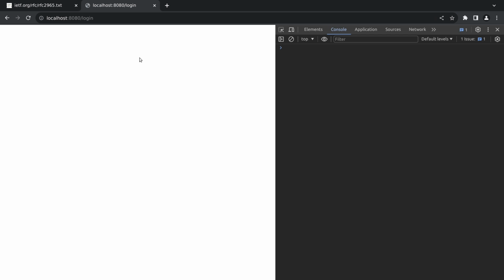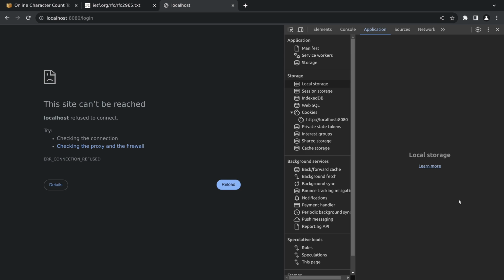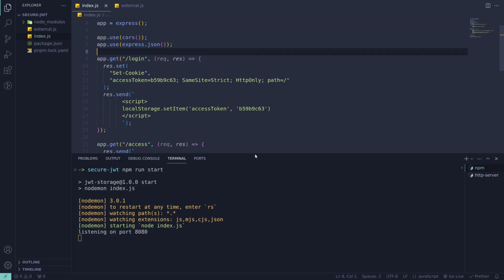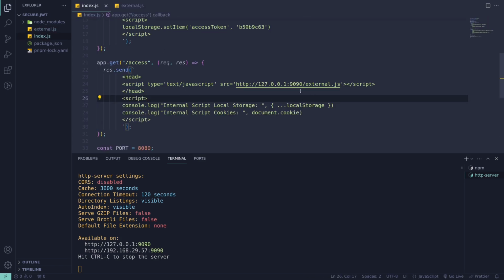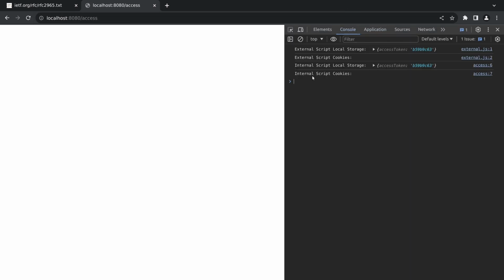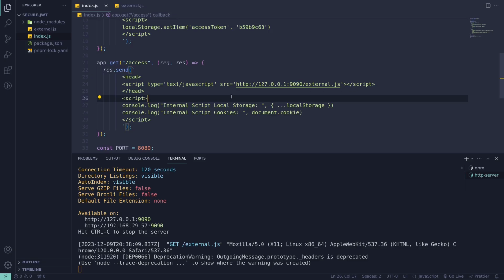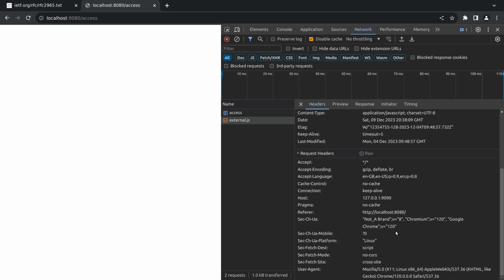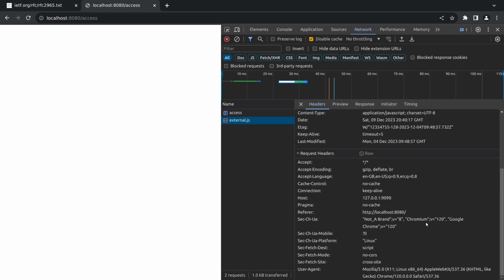How to store Your JWT tokens securely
This video discusses a way to store JWT tokens in cookies which is more secure than storing them in local storage of your browser.

0:00 - Problem statement
0:22 - Cookies
0:52 - Demo
3:02 - Conclusion